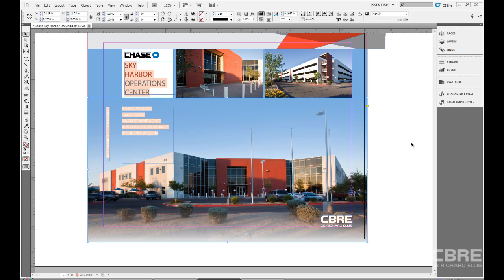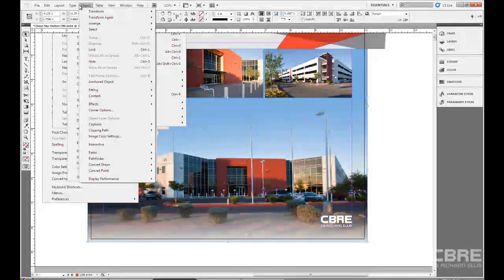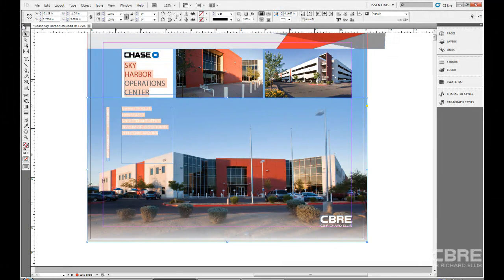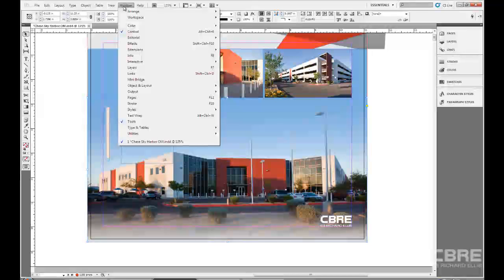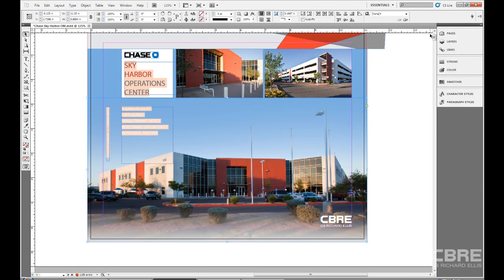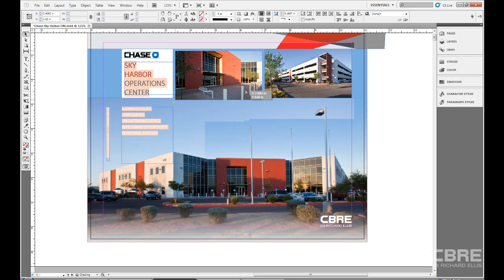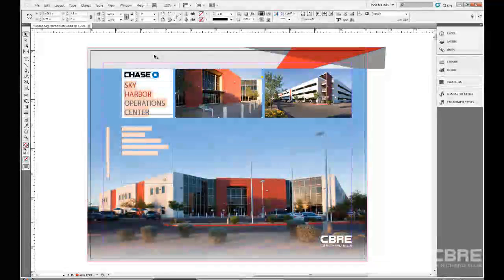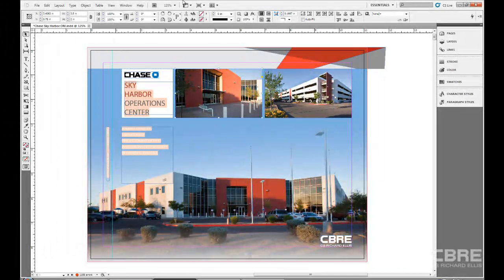01. InDesign CS5 Application Window